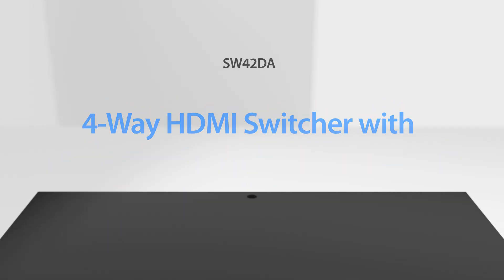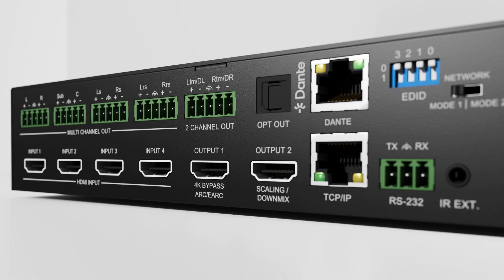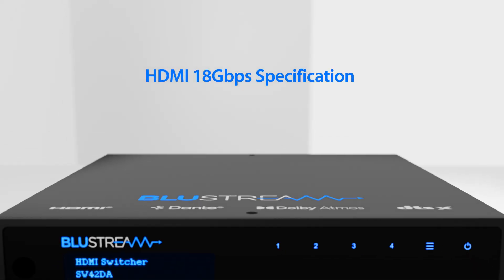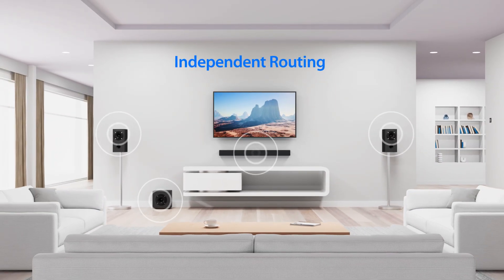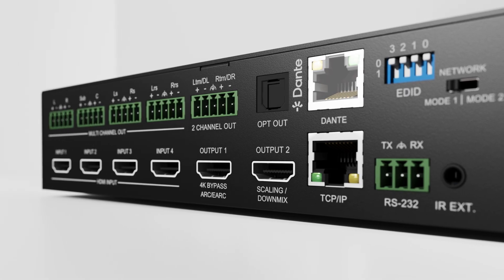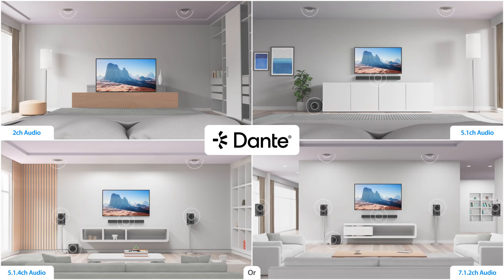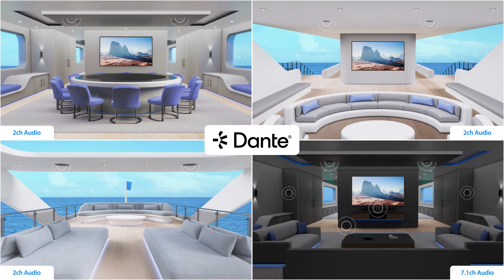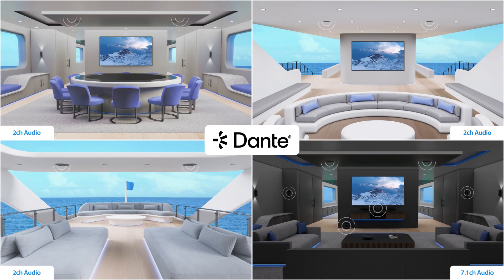SW42DA - Product Overview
Perfect for marine and residential installations integrating Dante networked audio, our new SW42DA delivers HDMI Switching with integrated Dolby Audio Downmixing via Dante!

The innovative Blustream SW42DA is a 4-Way HDMI switch that has been designed to breakout, convert, and downmix embedded Dolby Audio or DTS Audio within a HDMI switching environment.

The SW42DA provides an advanced, but cost effective solution for ensuring that 4K UHD video and multi-channel audio can be distributed around a Dante multi-room system where there are a mixture of 2ch and/or 7.1ch zones or 7.1.2ch / 5.1.4ch (9.1ch) audio, with multiple output resolution requirements.

The Dante output allows for 9.1ch breakout and embedding into a Dante digital signal, and/or 7.1ch breakout with a separate 2ch down-mixed Dante output. Optical S/PDIF breakout (2ch or 5.1ch as required), individual analogue multi-channel breakout, and 2ch downmixed balanced/unbalanced analogue audio can also be broken out as required directly from the unit.

Perfect for cinema and media room set up's where local content would be shared within a multi-zone distributed system where either multichannel or down-mixed audio is required.

In stock and available now, please contact your local Blustream distributor for more information.